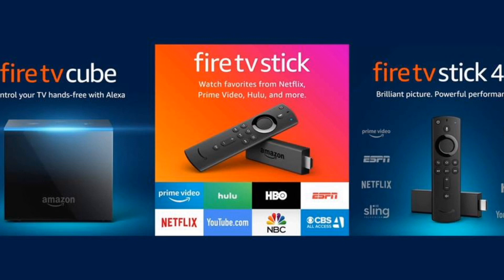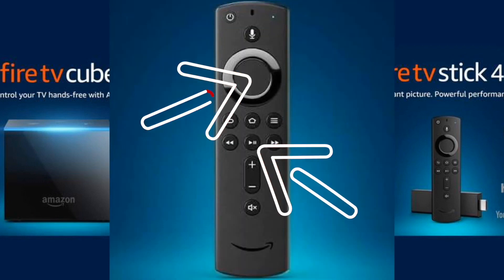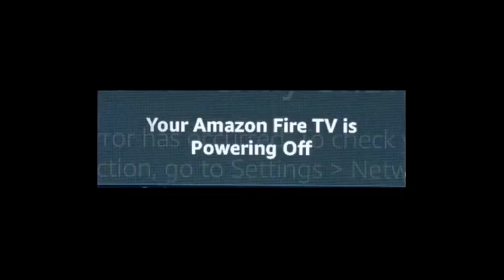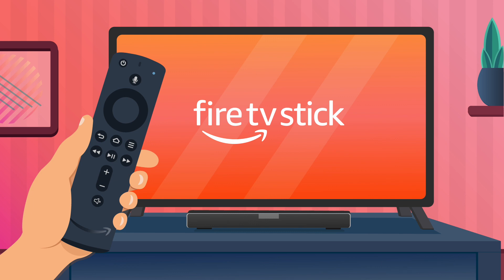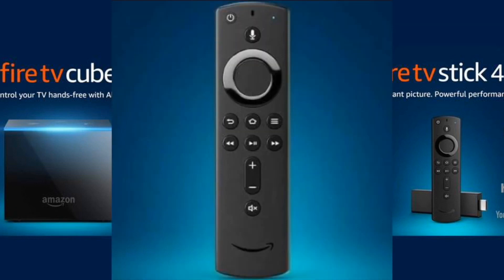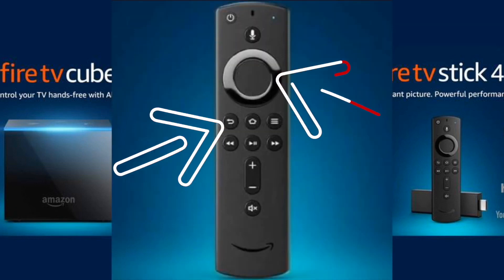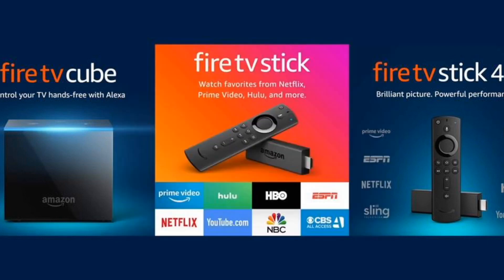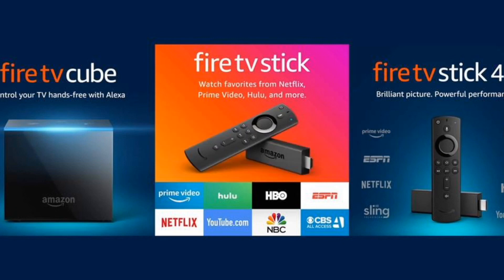How To Fix a Firestick That Won't Connect to Wifi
If you are having trouble with your Amazon Firestick not connecting to WiFi, this video shows you how to fix it.